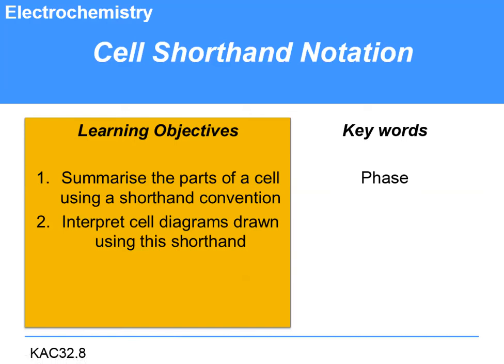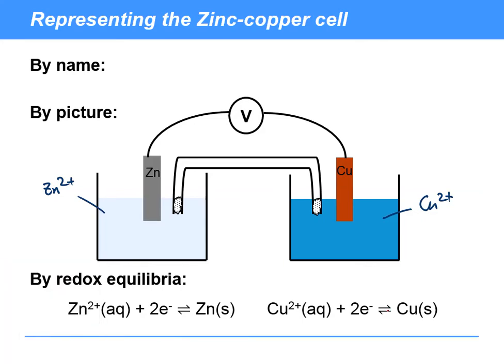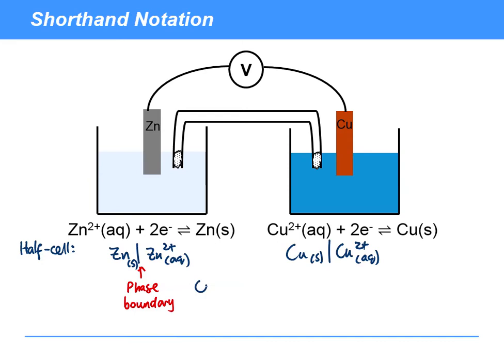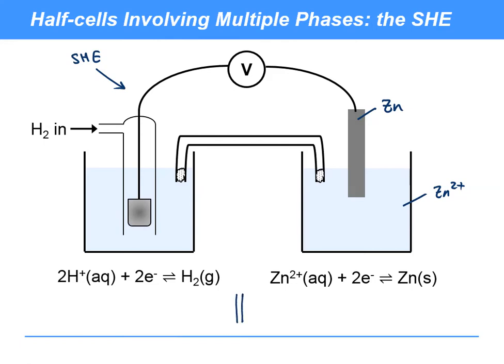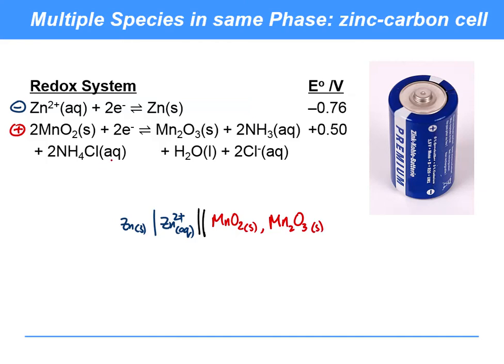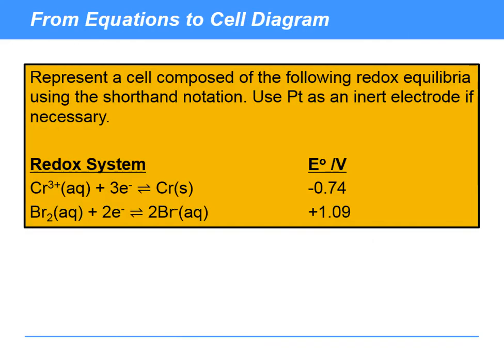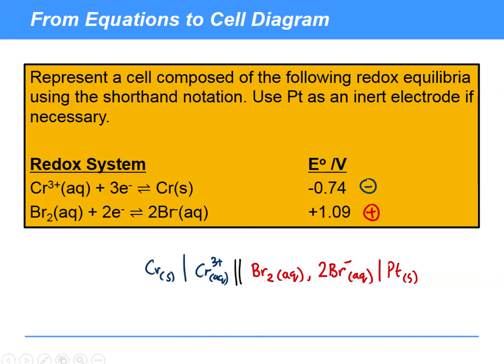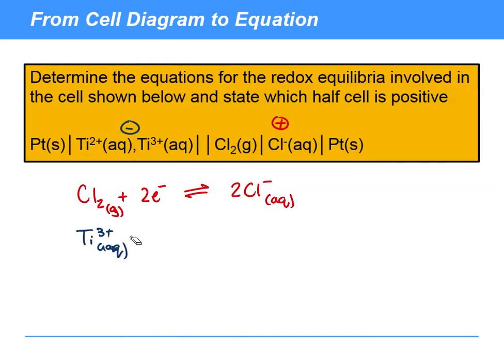KAC32.8 - Electrochemistry: Cell Shorthand Notation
Writing cell diagrams using the shorthand convention